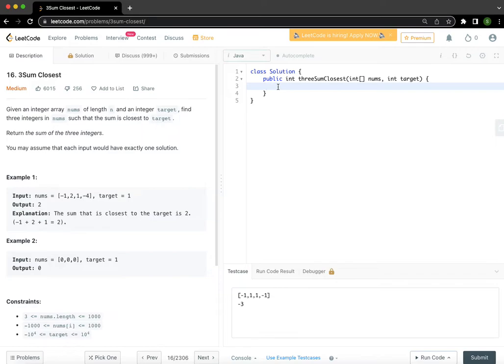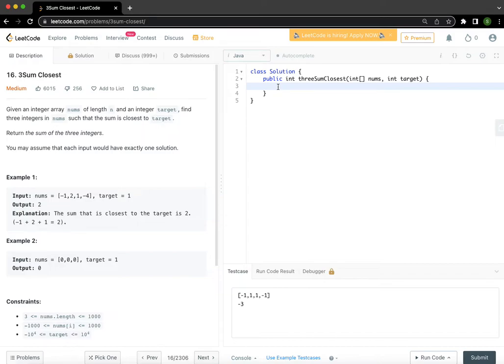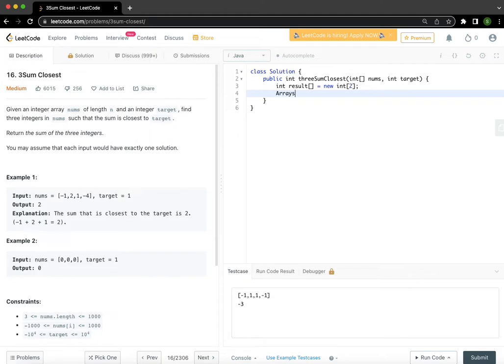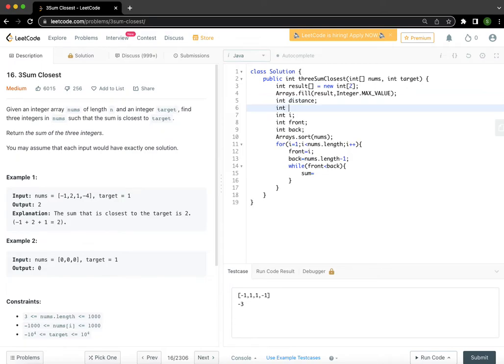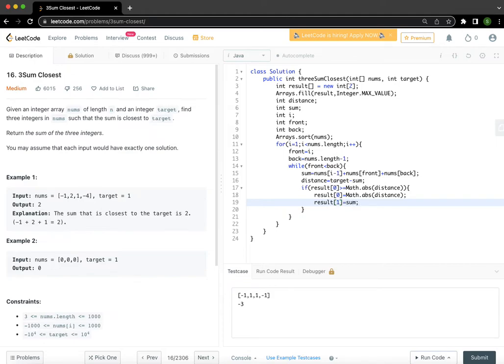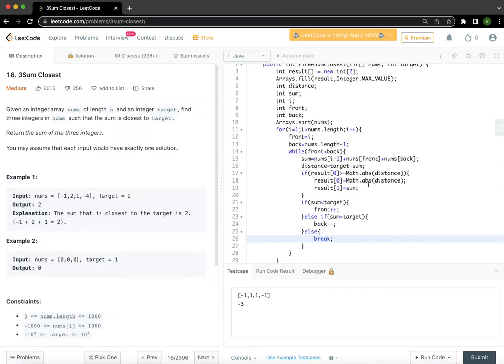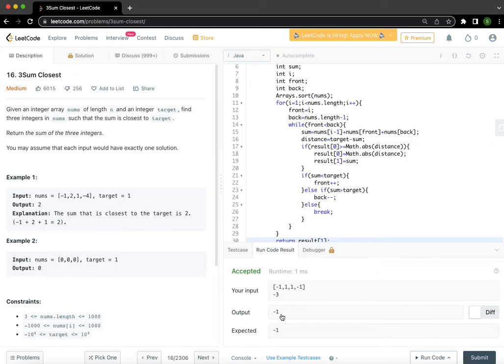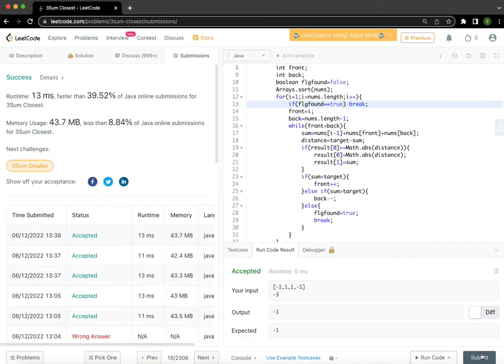3Sum Closest leetcode question solution in Java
3Sum Closest leetcode question solution in Java | SDE Interview | leetcode